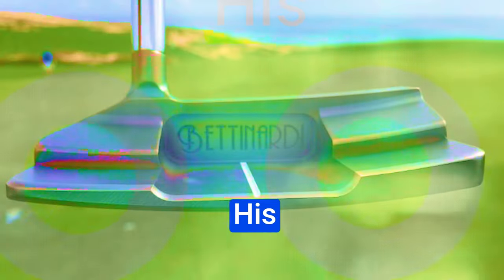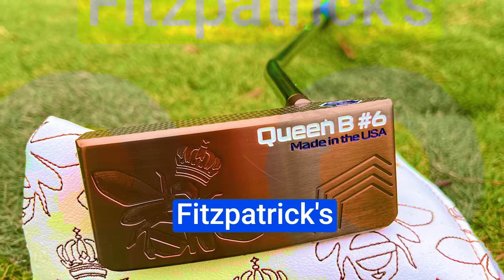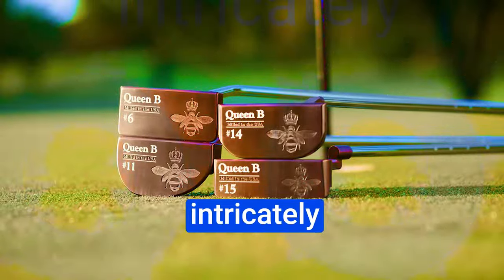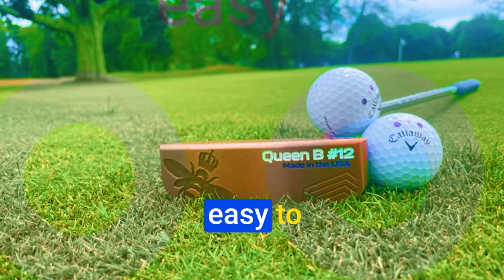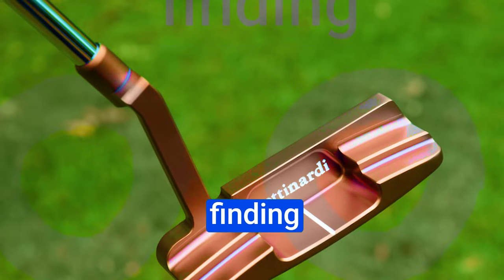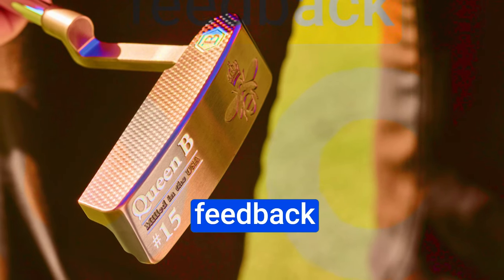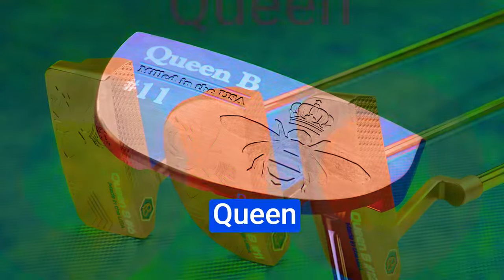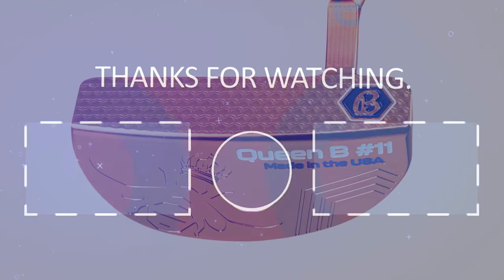Bettinardi Queen B Golf Putters Review 2023: Choosing the Right Putter for Your Game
Bettinardi Queen B Golf Putters Review 2023: Choosing the Right Putter for Your Game. Elevate Your Game with Regal Precision
▬▬▬ 👇Buy link 👇▬▬▬
✅New and Used Bettinardi 2023 Queen B 11 Putter Golf Clubs
🏌️‍♂️ Unleash Your Putting Potential with the Bettinardi Queen B #6 Putter! 🐝

Discover the legacy of Robert Bettinardi and his team as we delve into the exquisite craftsmanship of the Queen B #6 putter. Over two decades of captivating golfers, 39 PGA Tour wins, and four major championships – this putter is something truly special. Join us as we explore the stunning design, performance, and unique features that set the Queen B #6 apart.

🎨 Aesthetics That Inspire Confidence
The Queen B #6 boasts a captivating caramel copper PVD finish with subtle white accents, showcasing Bettinardi's iconic mini honeycomb pattern. The absence of top-line sight dots allows you to focus on your stroke, while the queen bee emblem proudly declares its "Made in the USA" origin.

⛳️ Precision in Design
With a wide blade, high toe, and a fusion of mallet and blade elements, the Queen B #6 provides a substantial margin of error for players. The single bend shaft promotes balance, and the 362-gram head ensures the right tempo for a solid and precise stroke.

🔊 Feel the Impact
Experience a unique 'tock' sound upon impact, thanks to the mini honeycomb pattern, providing consistent auditory feedback even on off-center strikes. It's a feel and sound that enhances your confidence throughout your round.

🔄 Continuous Innovation for Every Player
The Queen B #6 doesn't reinvent the wheel; it refines it. With a face-balanced mid-mallet design, it combines the forgiveness of a mallet with the precision of a blade. For those preferring more toe flow, explore the three other styles in the Queen B series.

🎨 Masterpiece in Your Bag
Carry the Queen B #6, a true work of art, and be the envy of every foursome. Elevate your game with Bettinardi's commitment to innovation, precision, and aesthetic beauty shining through in every stroke.

✨ Must-Have for Your Golf Arsenal
Whether you're an amateur or a pro, the Queen B #6 is a must-have for any golfer looking to elevate their game.

📹Callaway Paradym Golf Driver Review 2023